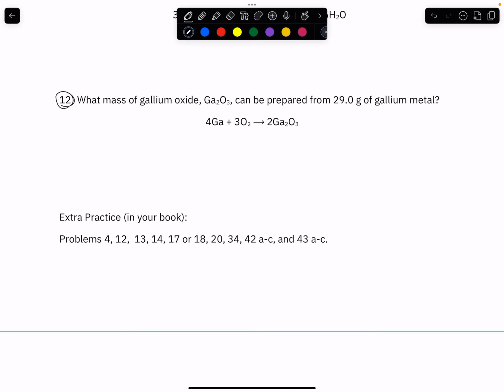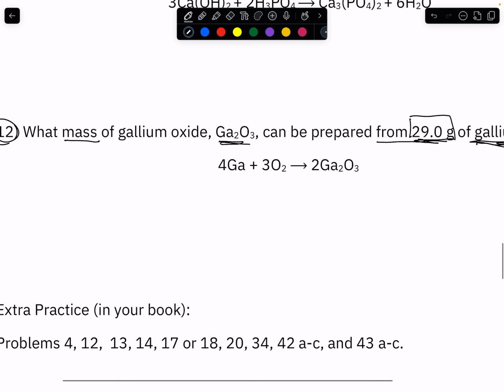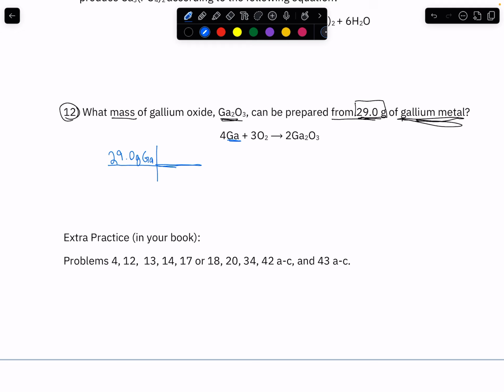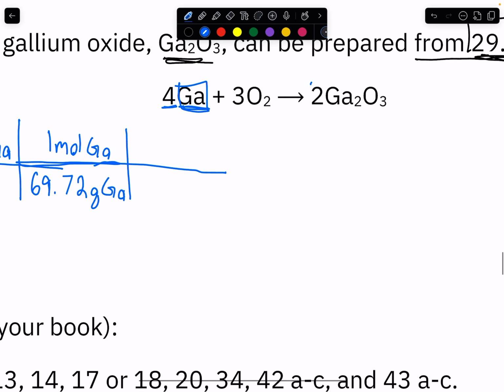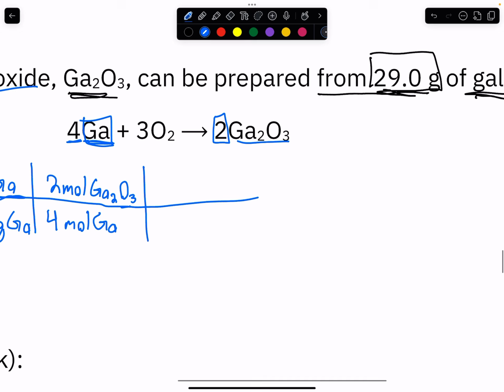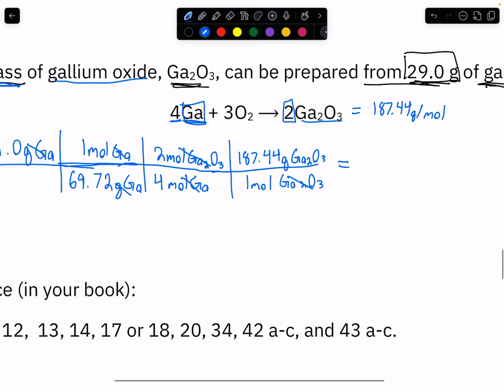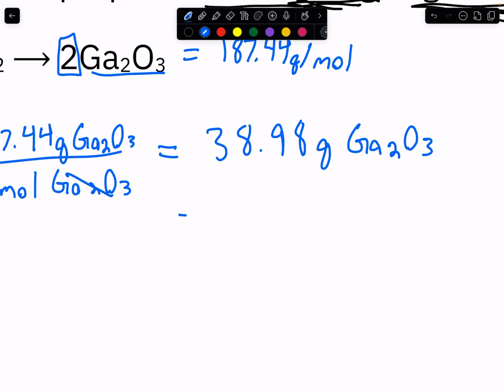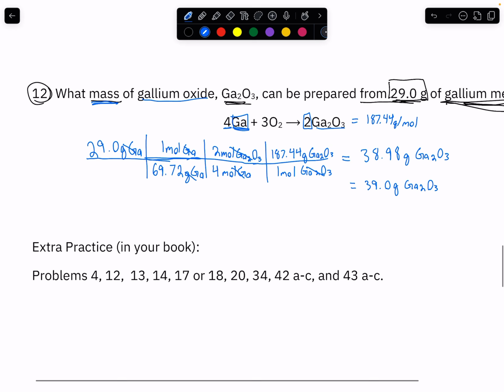Chem 151 W1Chap4 Problem #12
This is the last video of the walk through problems for Chap 4 worksheet 1.